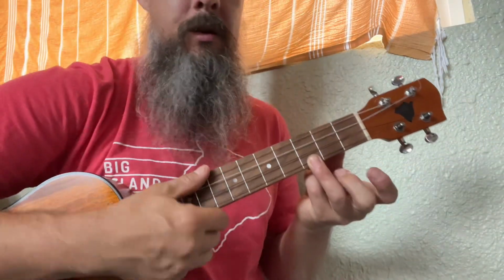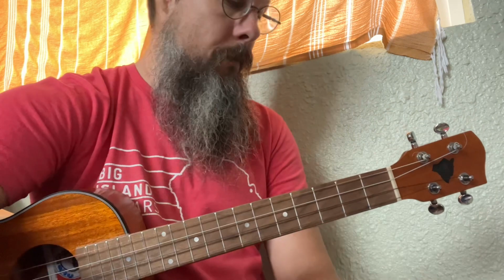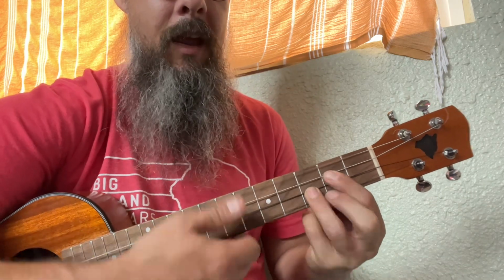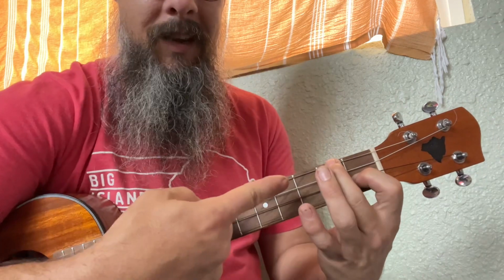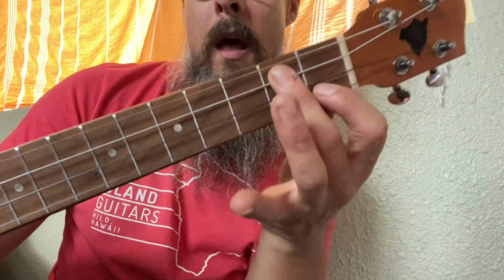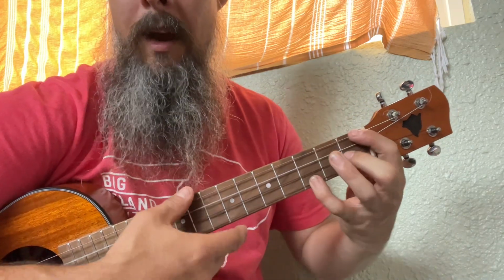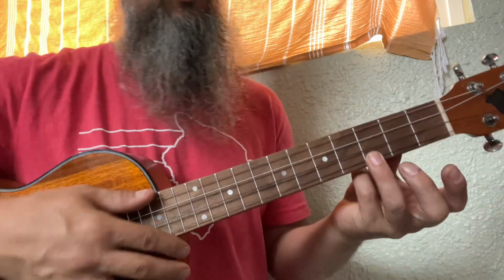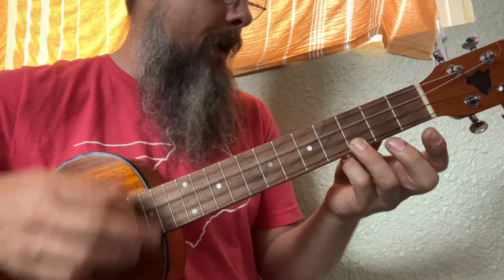Bill Bailey- 100 ALL TIME CLASSIC The Daily Uke